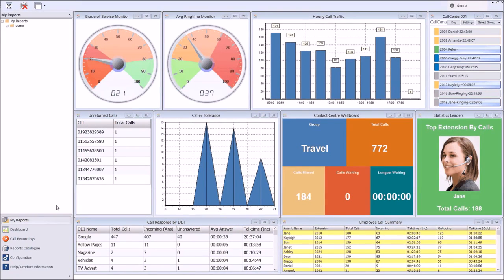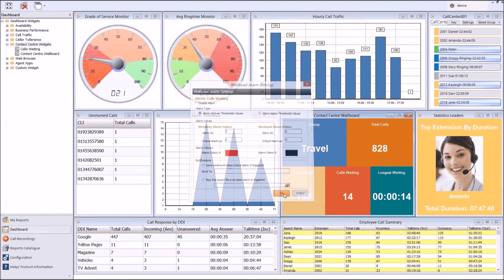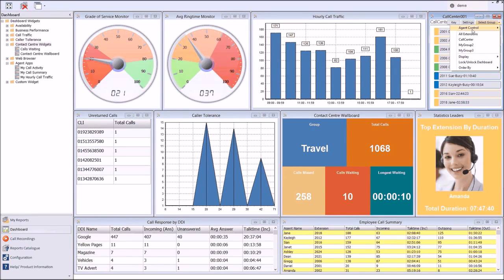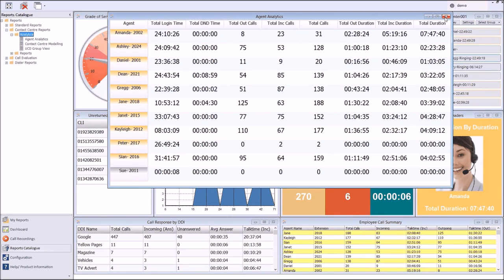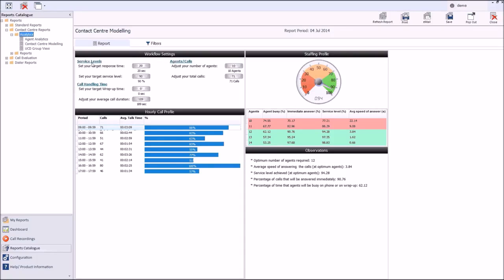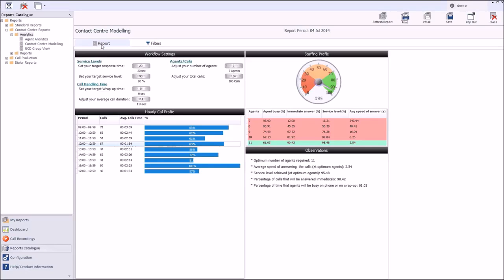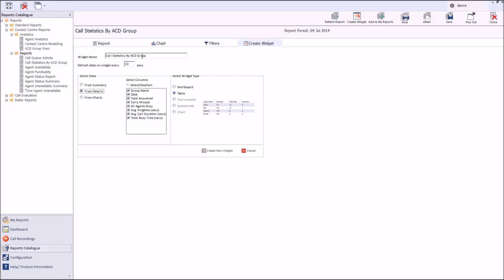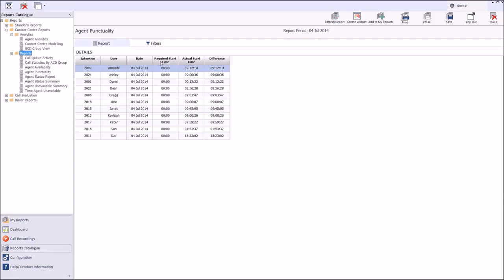iPECS icall Supervisor Analytics